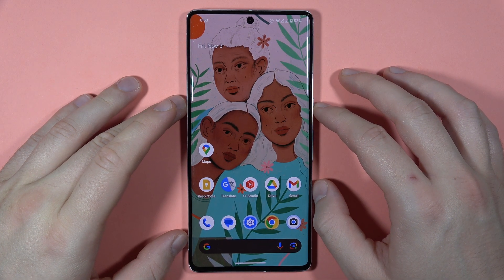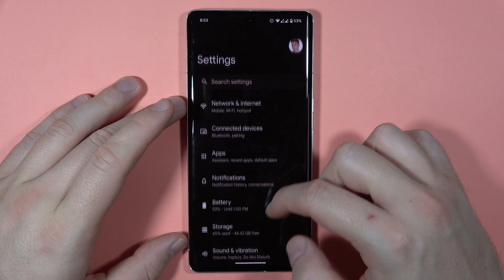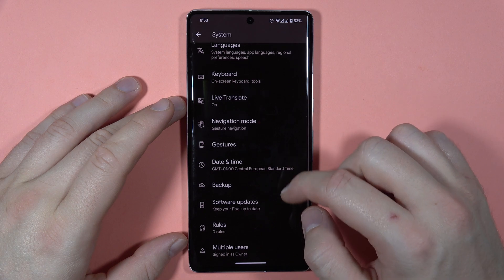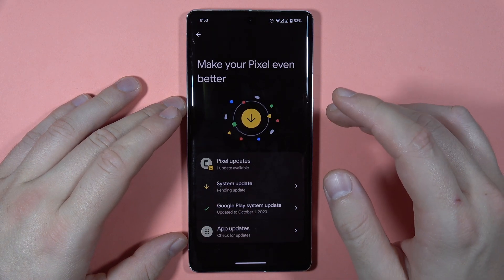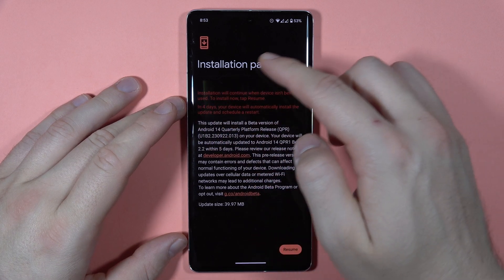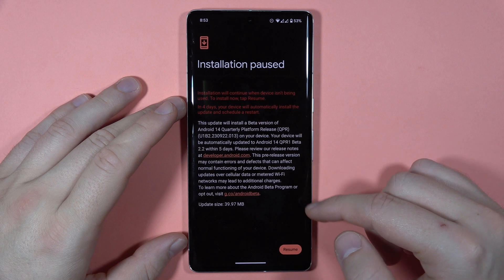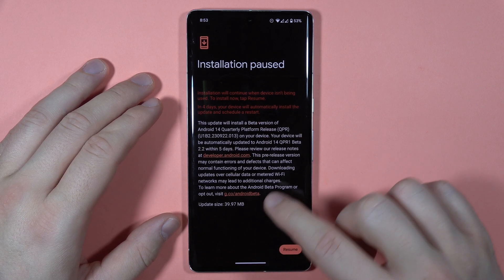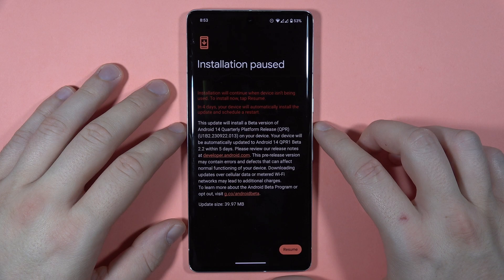How to Update Software on Google Pixel 7 Pro - Download New Android for Pixel 7 Pro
Keep your Google Pixel 7 Pro up-to-date with the latest Android OS version by following our simple guide on updating software! Learn the steps to download and install the newest firmware, ensuring your device runs smoothly with the latest features and enhancements.